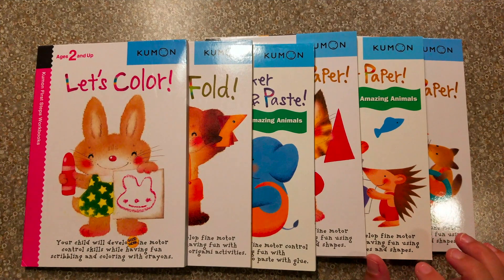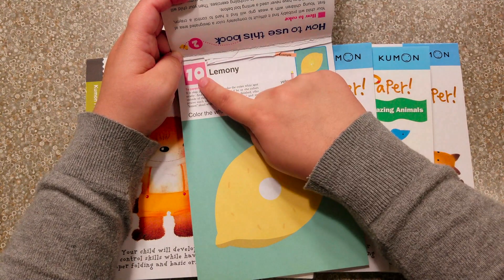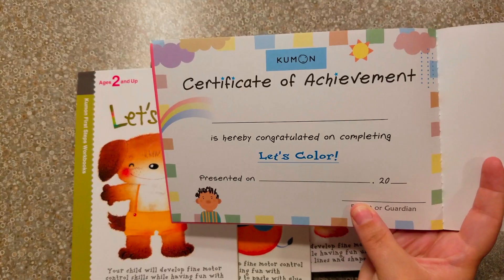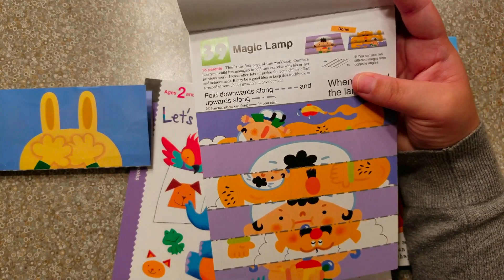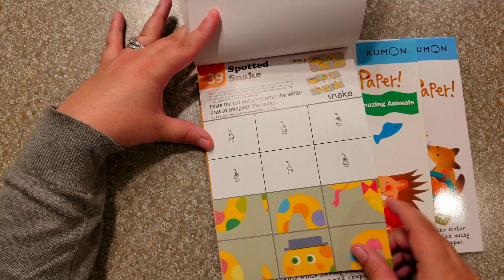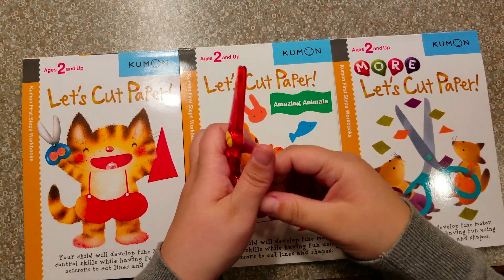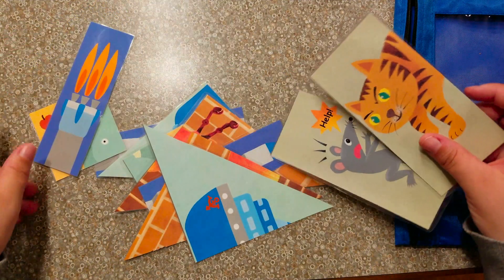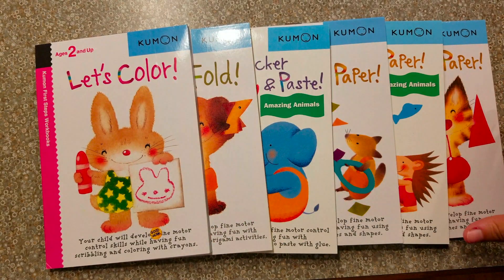Learning Activities For 2-3 Year Olds: Fine Motor Skills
These activities have blown me away with how simple yet affective they are! My daughters coloring, folding, pasting, and cutting skills have excelled like crazy from using these 'workbooks'. I have to keep them hidden because I don't want to do 20 activities a day like she does!!

First Steps Set of Workbooks

Let's Color
Let's Sticker & Paste
Let's Fold
Let's Cut
Let's Cut (Animals)
More Let's Cut

Tools:
Toddler Scissors